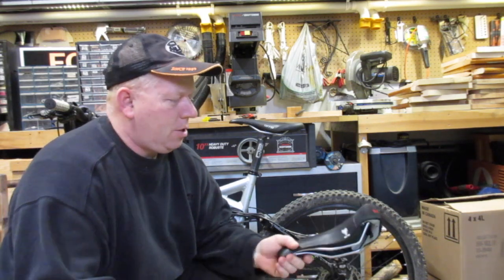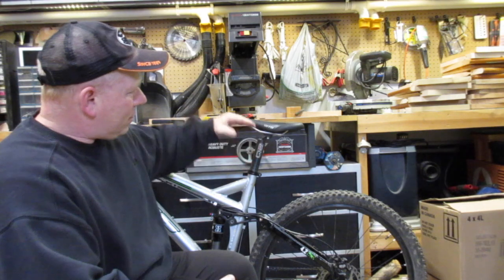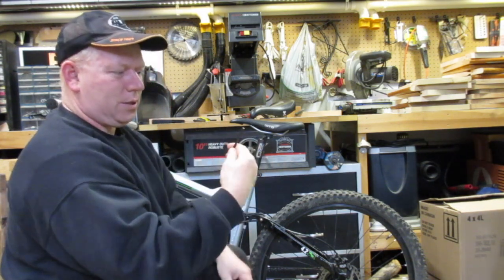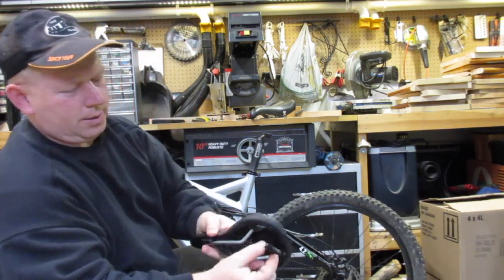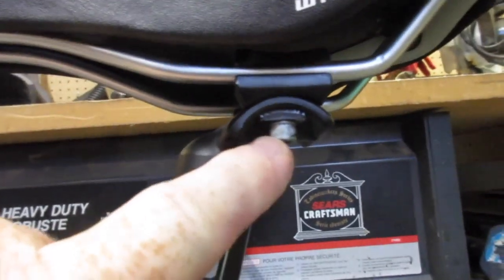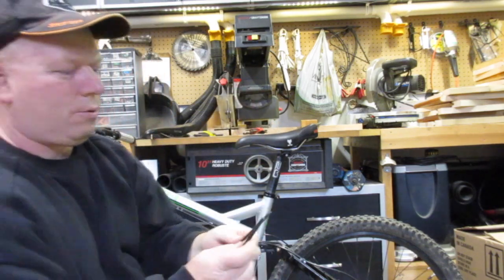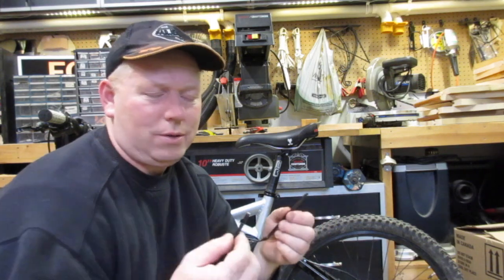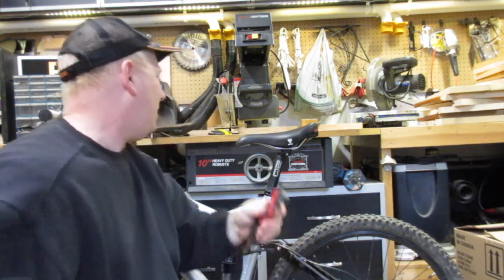Rob's Garage Woodworking Vlog #2 May 05/16